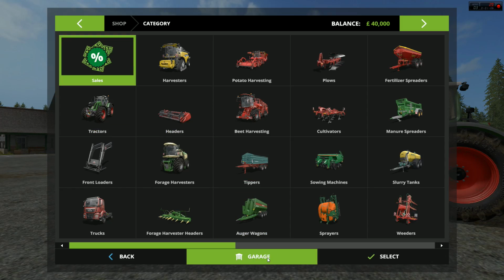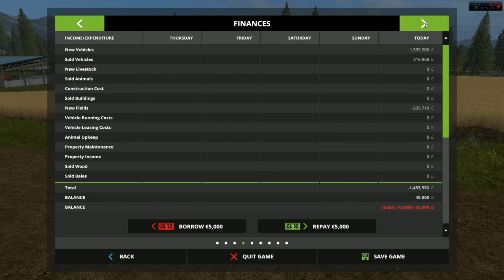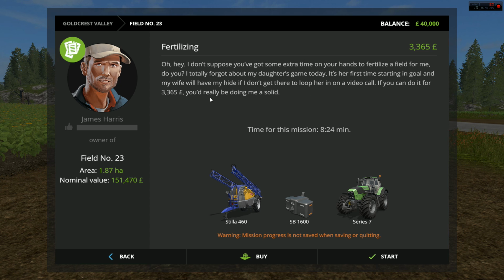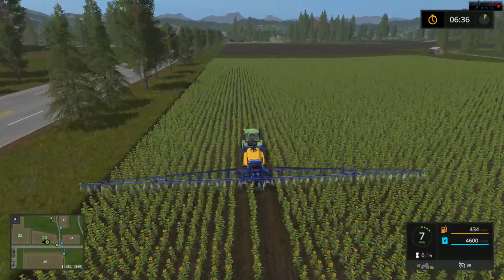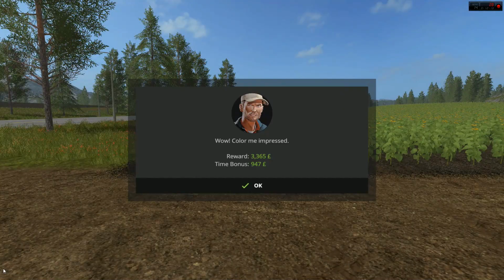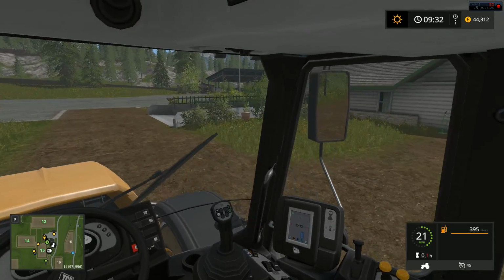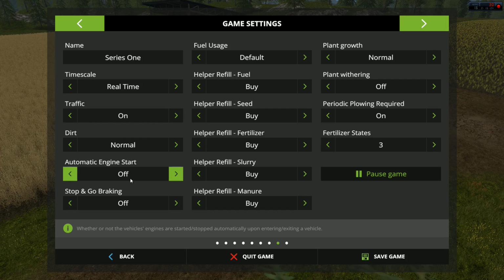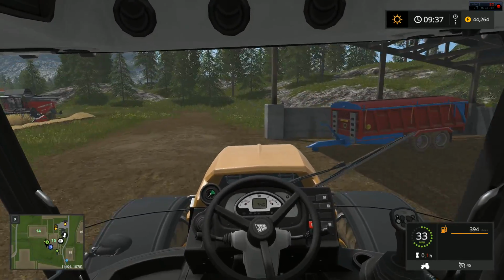Farming Simulator 17 | The Clueless Farmer - Episode 1 | Welcome to the Farm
I AM BACK! Welcome to Goldcrest Valley, I am the Clueless Farmer and I hope you enjoy my series!
Like me on Facebook - goo.gl/FxEX1W